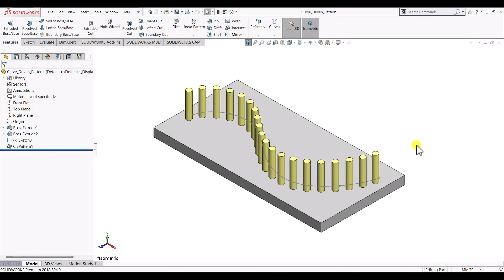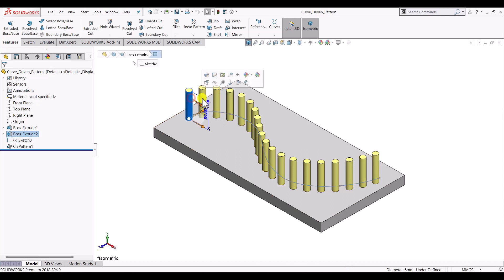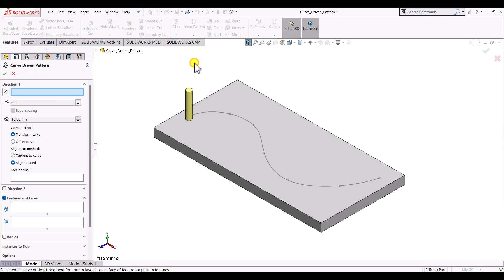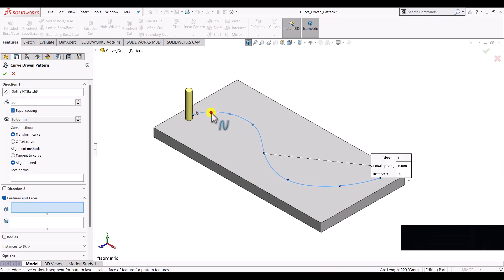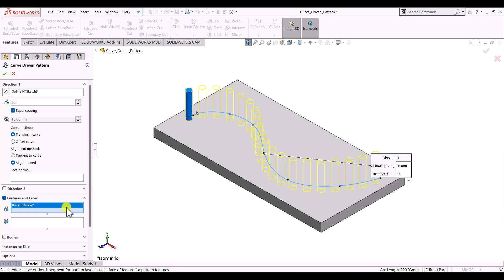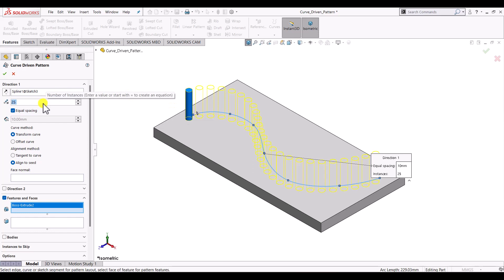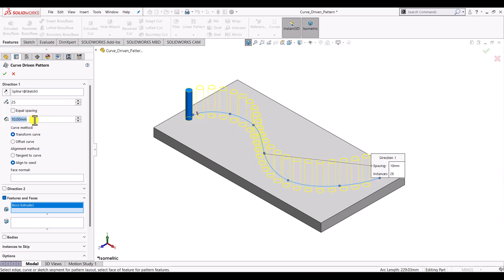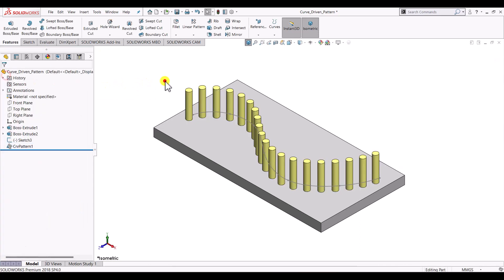⚡Solidworks Tutorial | Curve Driven Pattern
Hello everyone,
In this video, we are going to create Curve DrivenPattern using SOLIDWORKS.

AMAZON INDIA
1. Western Digital WD 2TB My Passport Portable External Hard Drive, Black - with Automatic Backup, 256Bit AES Hardware Encryption & Software Protection

2. Logitech MK275 Wireless Keyboard and Mouse Combo

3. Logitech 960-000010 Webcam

4. boAt Rockerz 510 Bluetooth Headphone with Thumping Bass, Up to 10H Playtime, Dual Connectivity Modes, Easy Access Controls and Ergonomic Design (Jazzy Blue)

5. Logitech Z120 Stereo Speaker (Black and White)

6. boAt Stone 190 Portable Wireless Speaker with 5W Sound, Bluetooth V5.0, IPX7 Water & Splash Resistance, Lightweight Build, TWS Feature and Carry Strap (Black)

7. Mi 10000mAH Li-Polymer Power Bank 2i (Black) with 18W Fast Charging

8. boAt Rockerz 255 Sports Wireless Headset with Super Extra Bass, IPX5 Water & Sweat Resistance, Qualcomm Chipset and Up to 6H Playback (Active Black)

9. Logitech X50 Wireless Speakers (Yellow)

10. JBL GO Portable Wireless Bluetooth Speaker with Mic (Blue)

AMAZON INDIA

My mouse
Logitech B175 Wireless Mouse (Black) :

SOLIDWORKS BOOKS